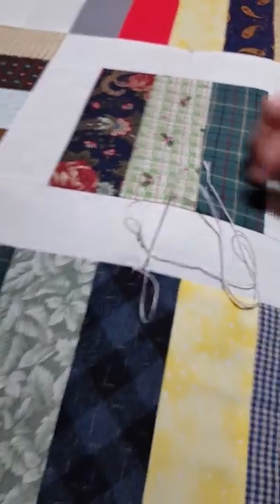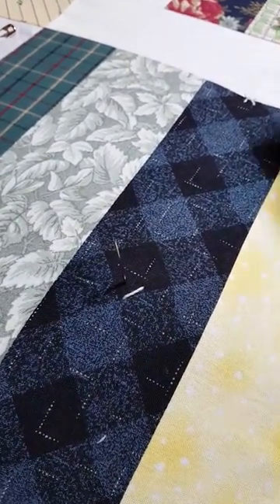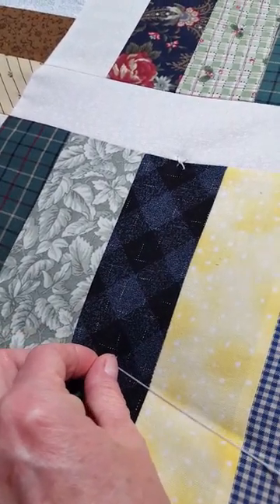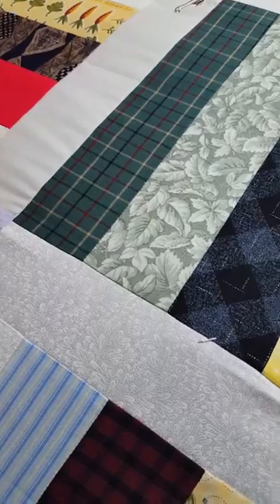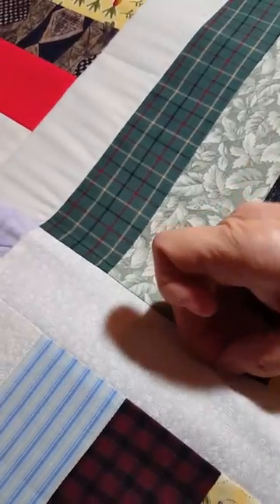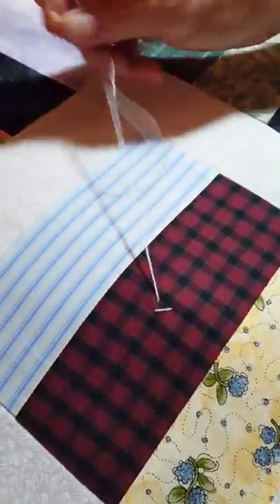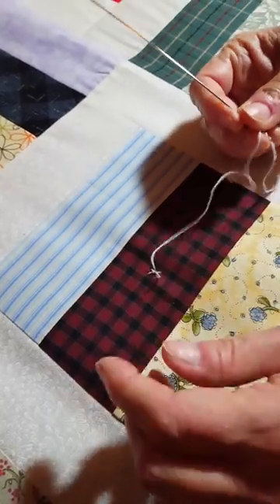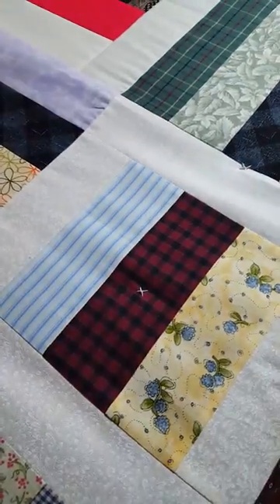Decatur Knot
A tidier way to tie comforters